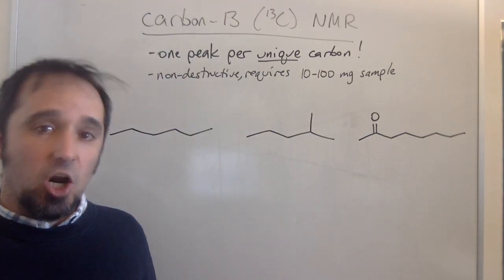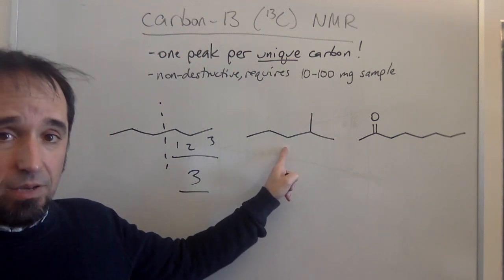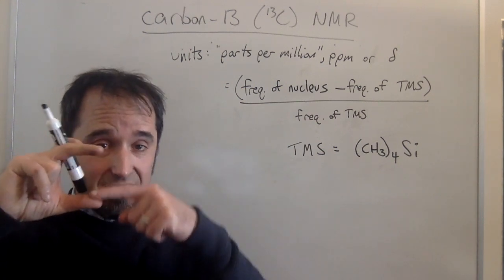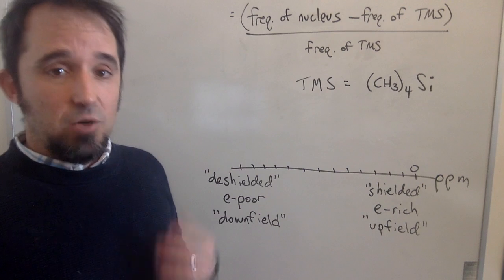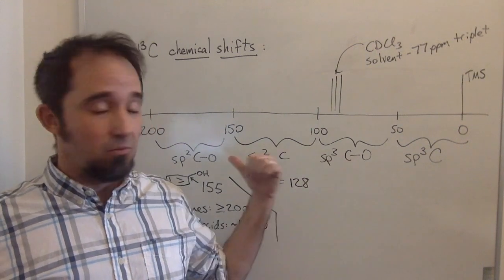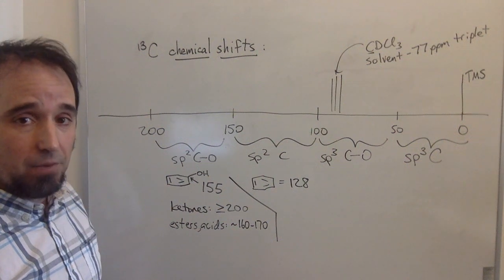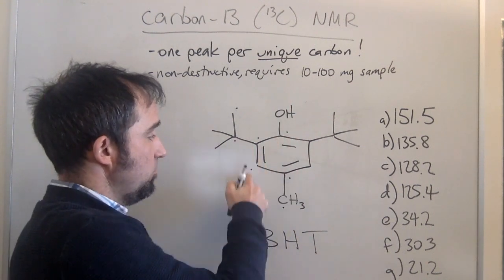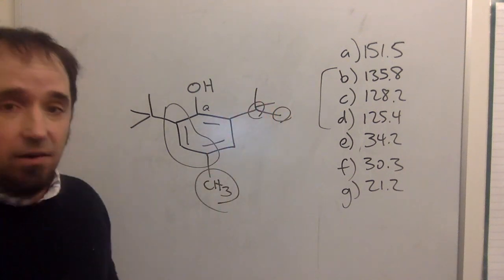250vid50 C13 NMR spectroscopy